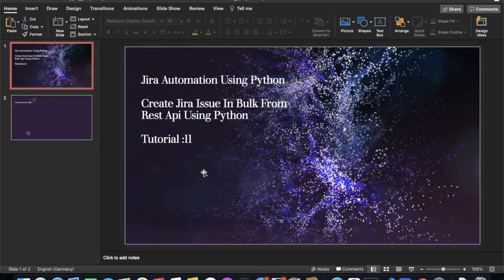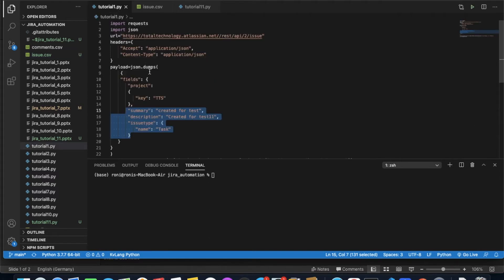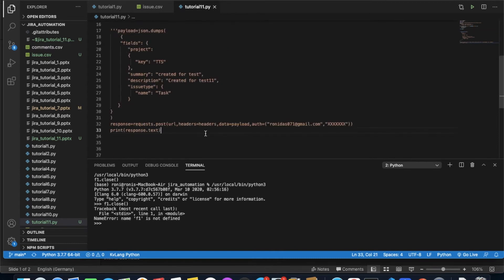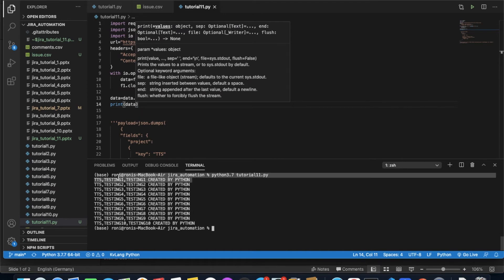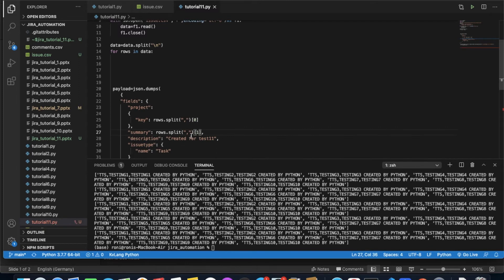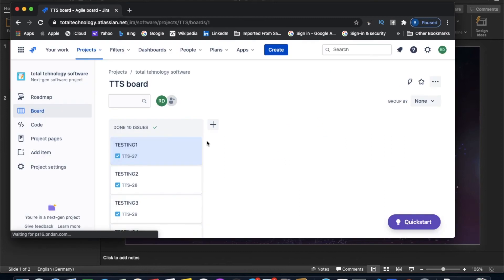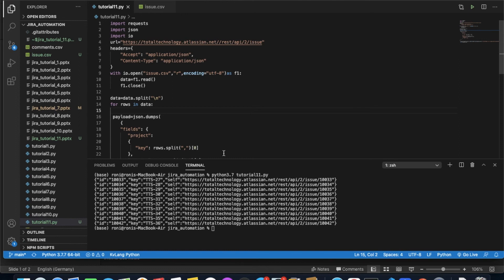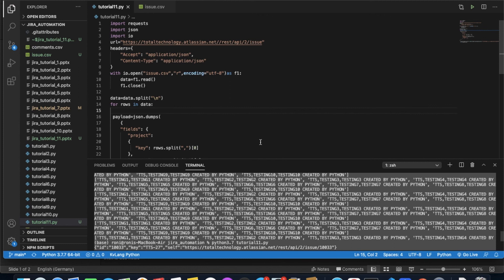Jira Automation Using Python|Create Jira Issue In Bulk From Rest Api Using Python|Tutorial:11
jira rest api
jira api
jira automation using python
jira automation using rest api and python
jira automation python requests
jira users
get all jira users from rest api
get all jira users from python
Create Jira Users In Bulk  From Rest Api Using Python
create jira users using python
jira create users using rest api
add File Attachment To Jira Issue From Rest Api Using Python
File Attachment To Jira Issue From Rest Api Using Python
Get All Jira Issue Comments From Rest Api Using Python
Edit Comments To Jira Issue From Rest Api Using Python
get all jira issues from rest api using python
get status from all jira issues from rest api using python
How To Delete Jira Issue Comment From Rest Api Using Python
Create Jira Issue In Bulk From Rest Api Using Python|